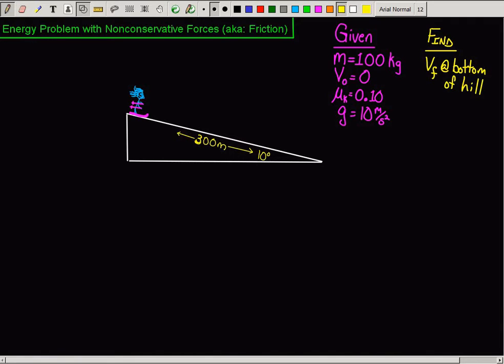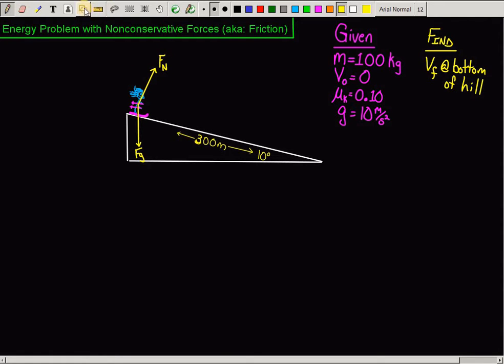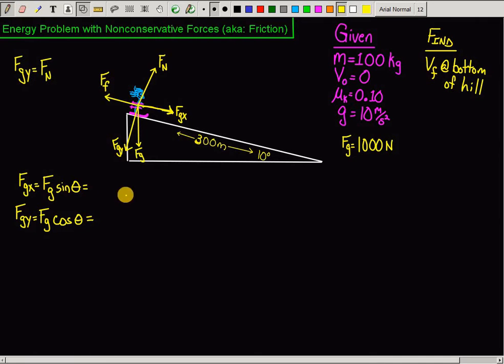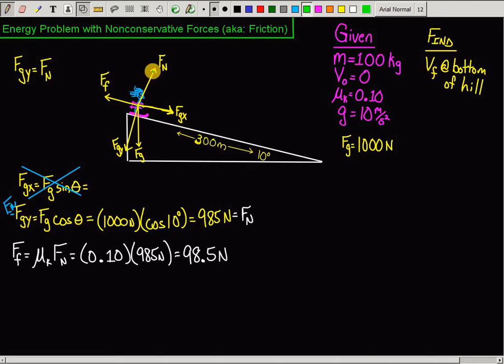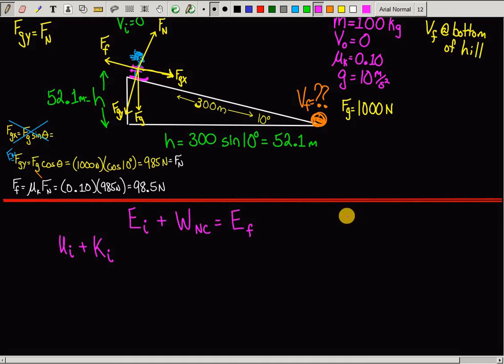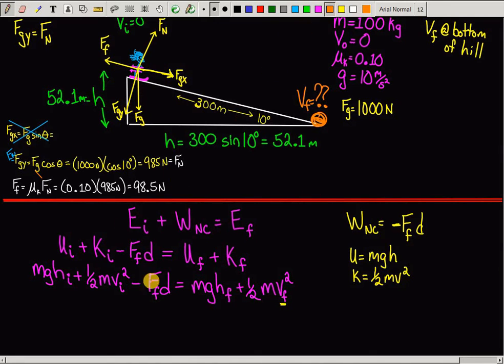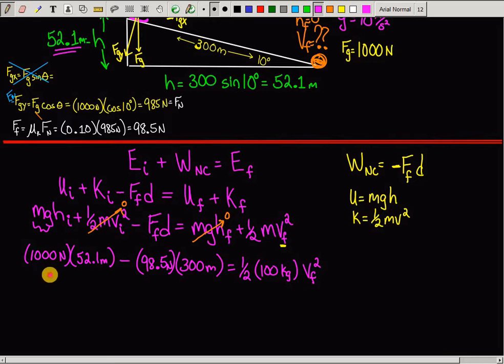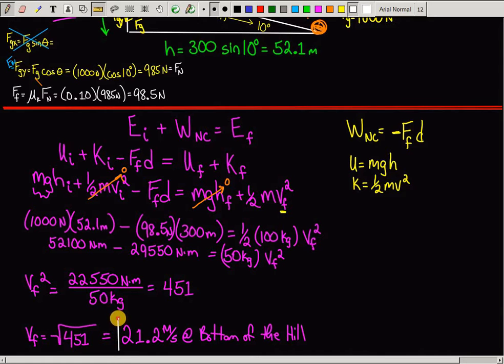Energy Problem involving a Nonconservative Force (friction)